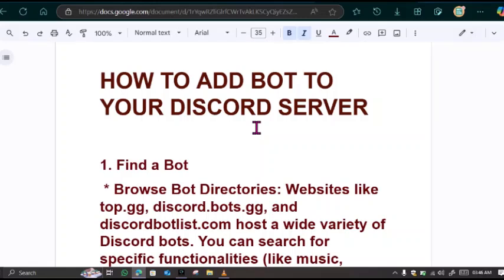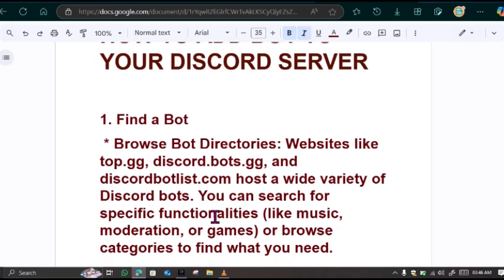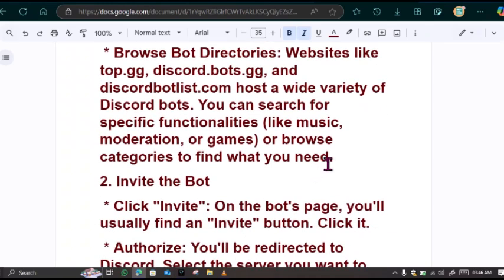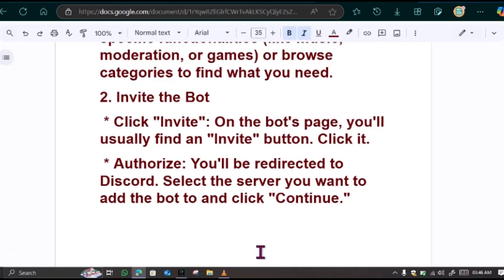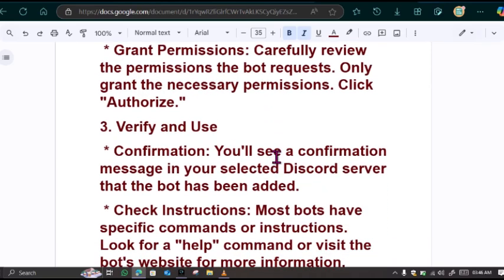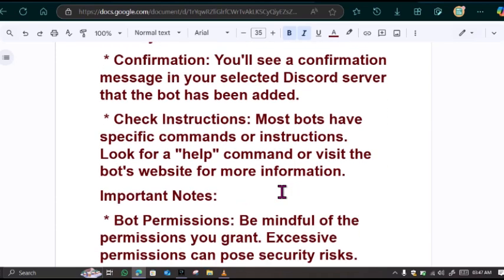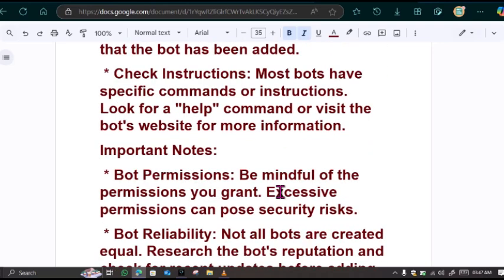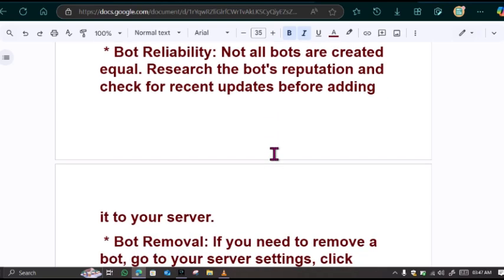HOW TO ADD BOT TO YOUR DISCORD SERVER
In This Video, you will learn about HOW TO ADD BOT TO YOUR DISCORD SERVER